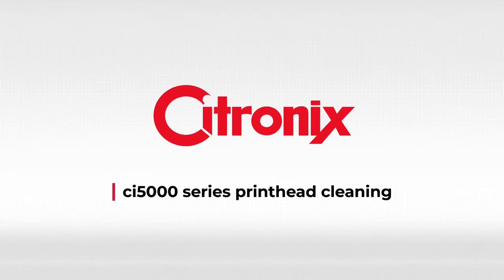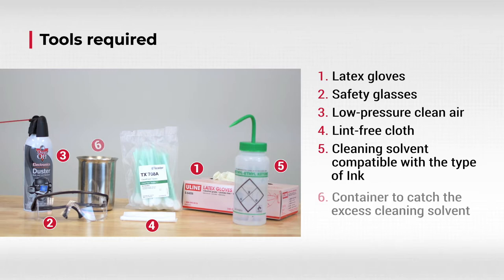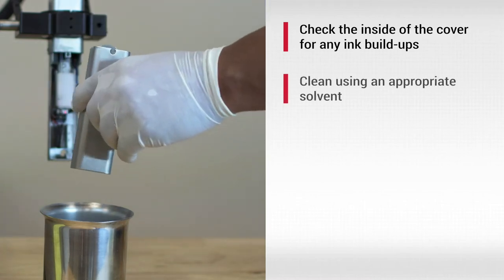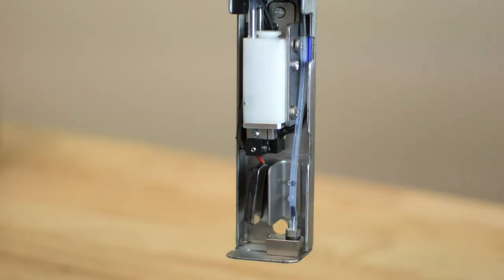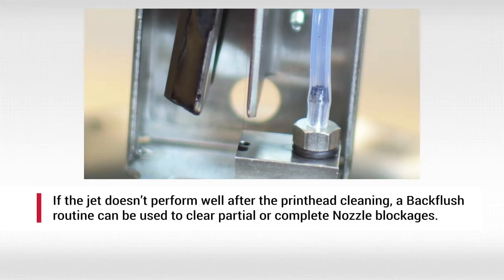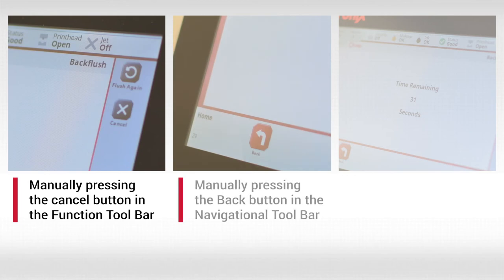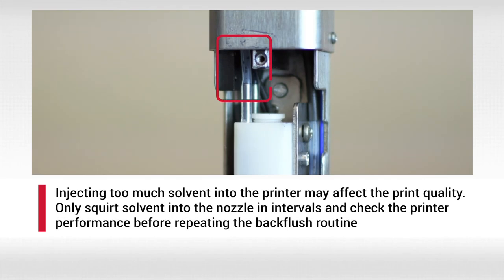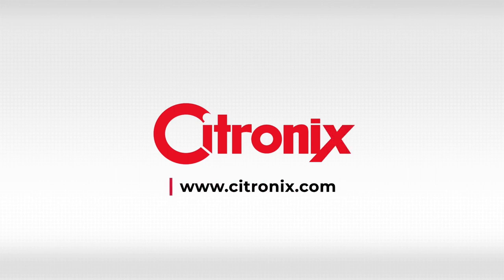Citronix ci5000 Series CIJ Printer Printhead Cleaning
Here are easy to follow, step by step instructions on how to clean your Citronix ci5000 series Continuous Inkjet printer printheads.